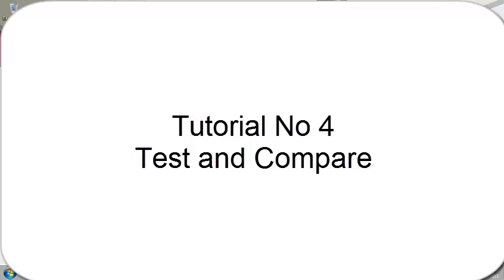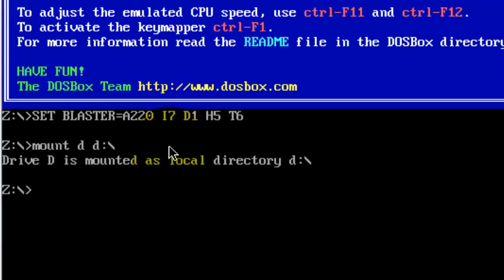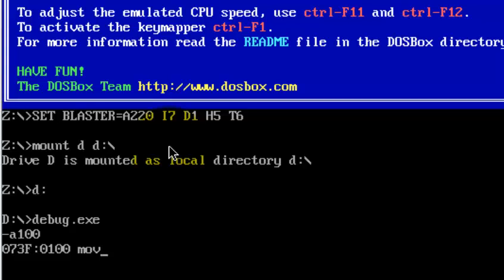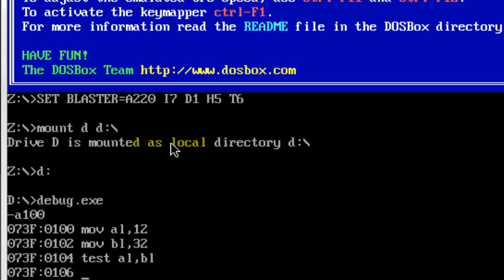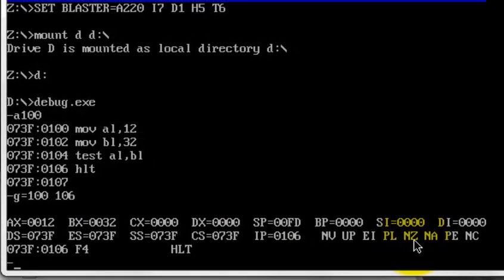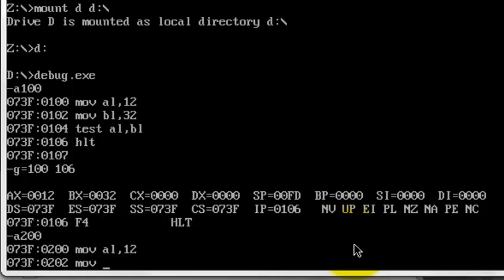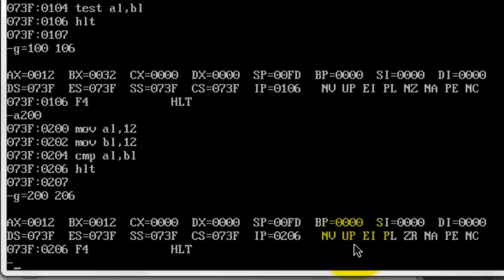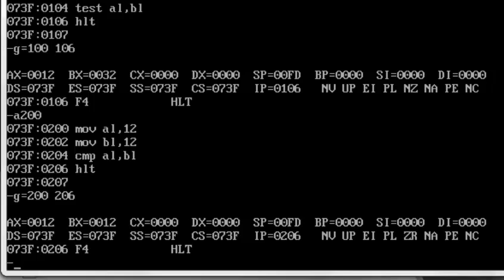Assembly Language-Tutorial No 4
covering test and compare commands